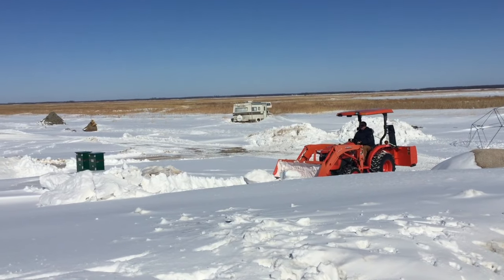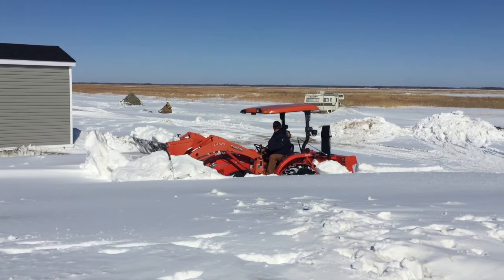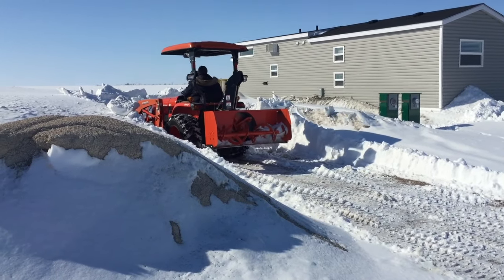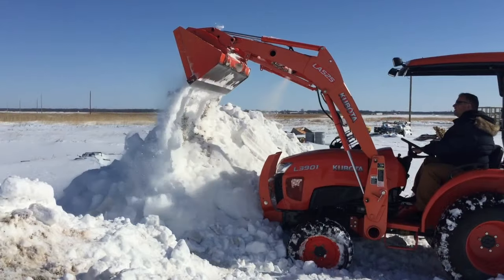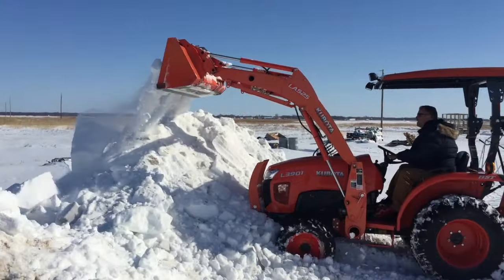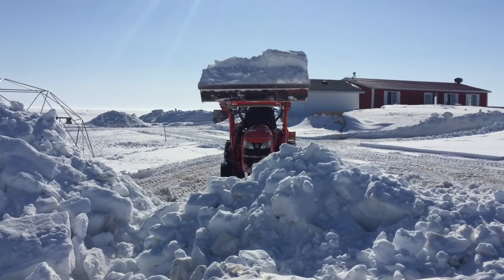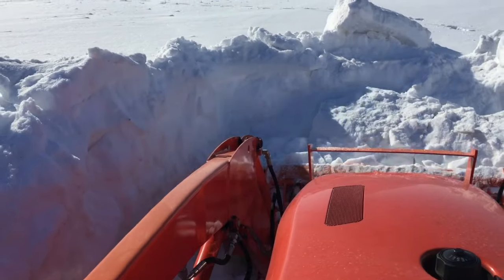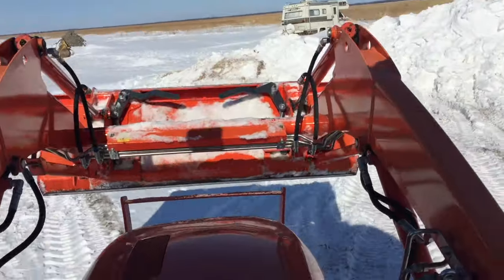Kubota L3901 with a LA525 Front End Loader Digging Snow (2018)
Kubota L3901 with a LA525 Front End Loader Digging Snow at my resort. I needed too get the bulk of snow away from my house, the snowbanks got very high and I didn't want them melting under the house. This tractor has tons of power with 37.5 horsepower and a snowblower attachment making it the perfect toy to use in the winter clearing snow.